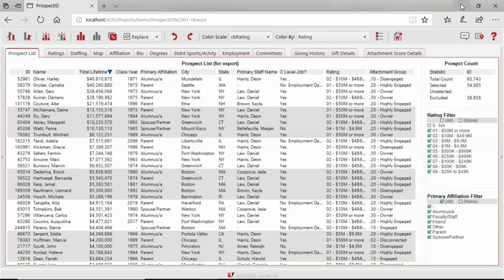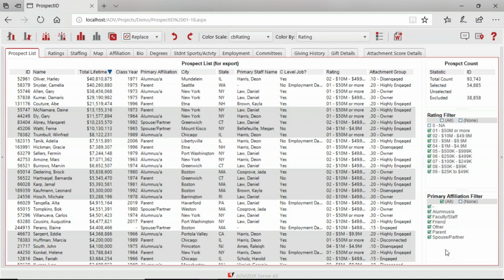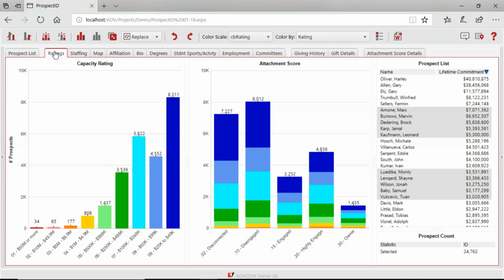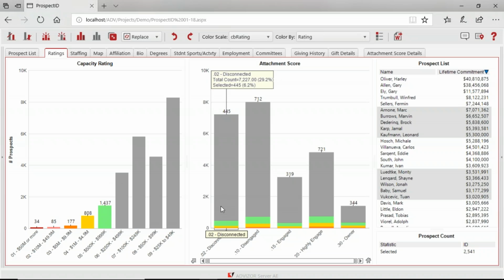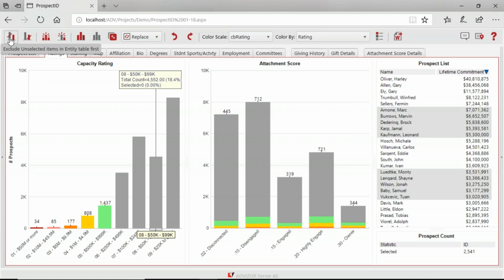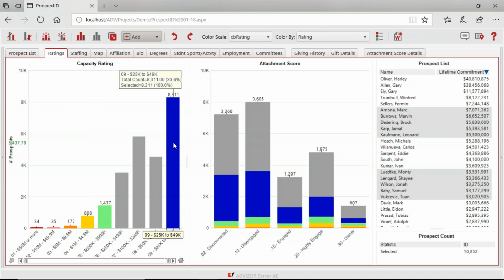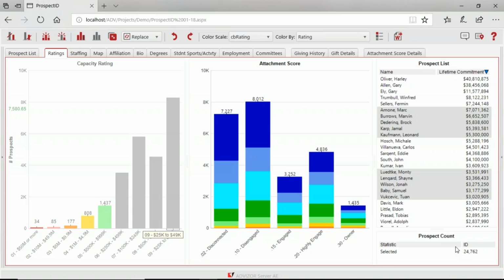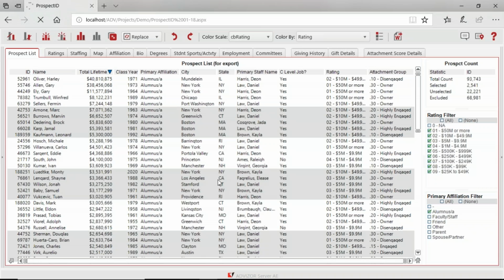Filter, Select, Exclude